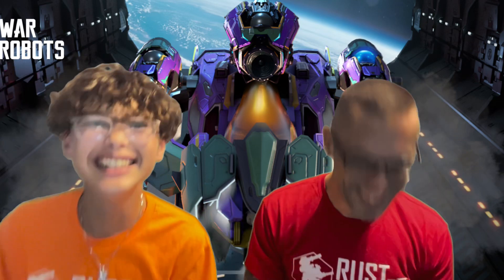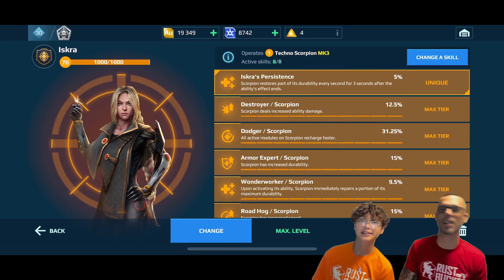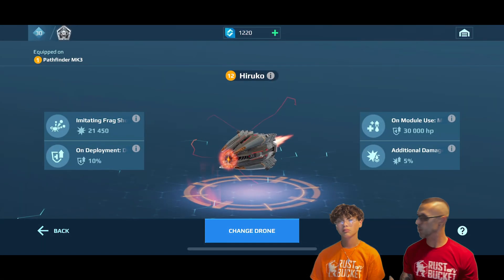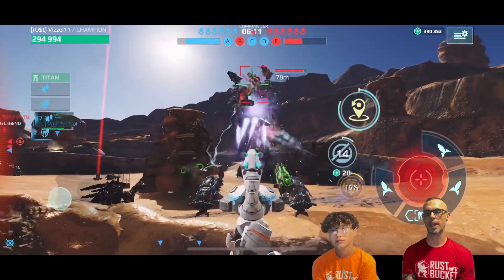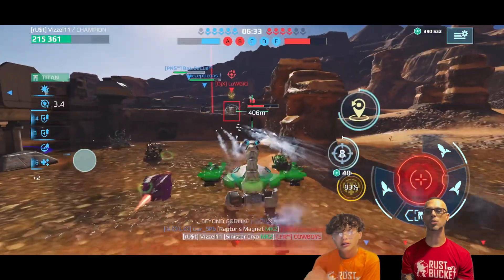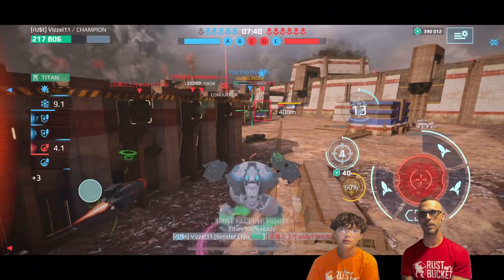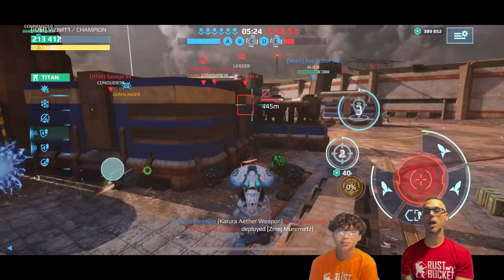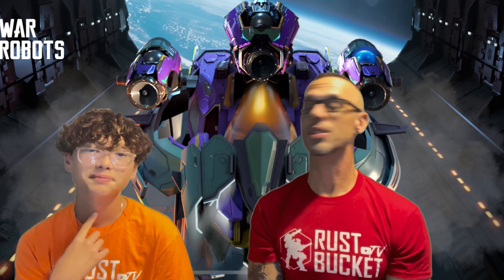Scorpion Chronicles: Pt. I (400K HP?!?)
On this episode of Rust Bucket T.V.: We’re making a few small changes due to the recent update rebalance. Vizzel brings the Scorpion back in with a couple fresh takes on an older build. How would you improve it? Plus some huge announcements!
Join the Bucket Brigade irl: copy and paste your War Robots player id in the comments and we’ll send an invitation… Stay Rusty and we’ll see you on the battlefield!!